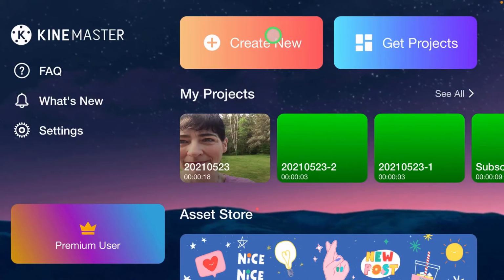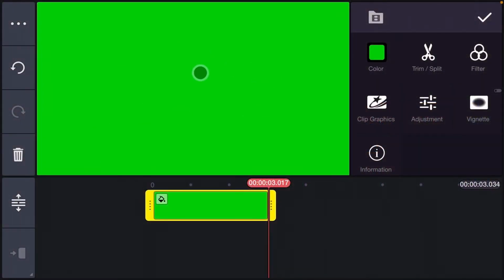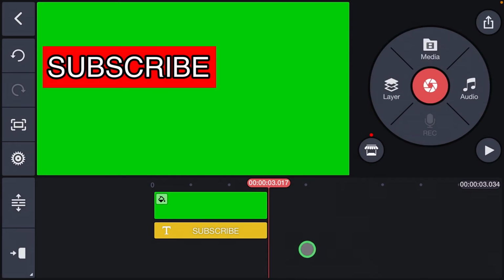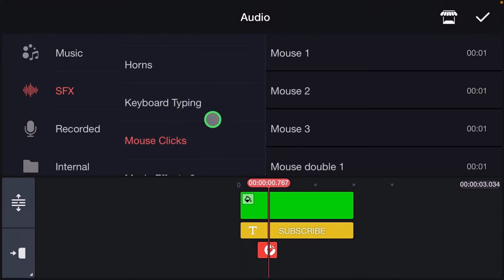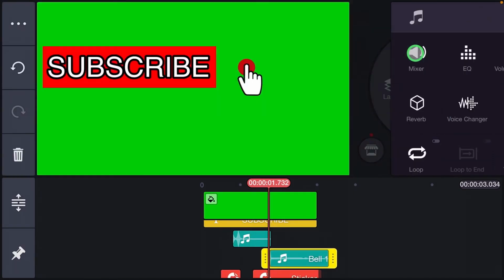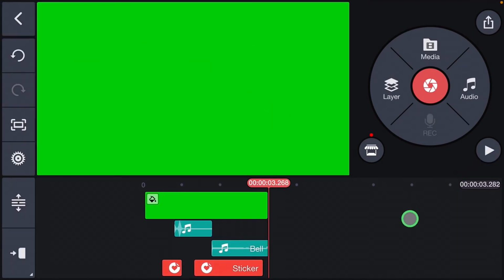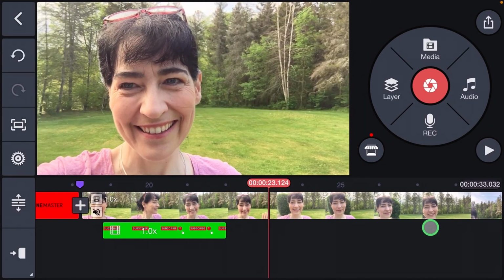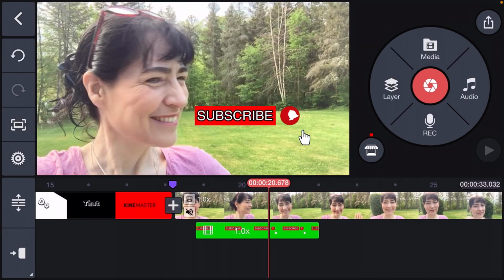How to Make a Subscribe Overlay/English